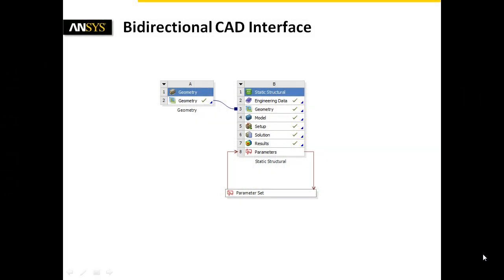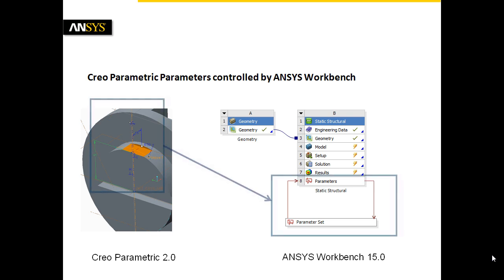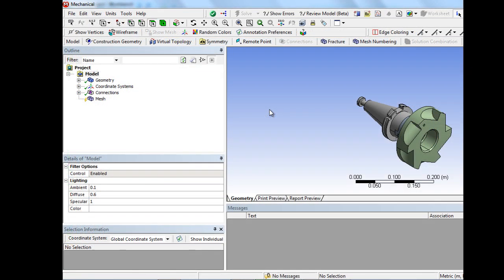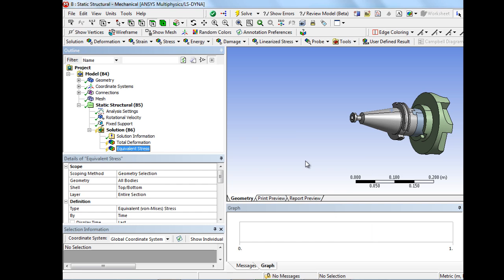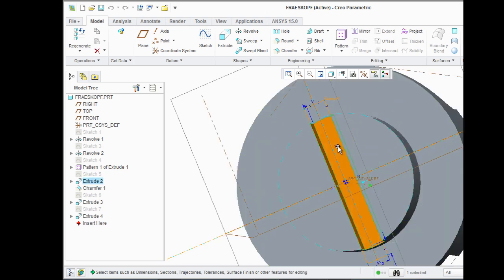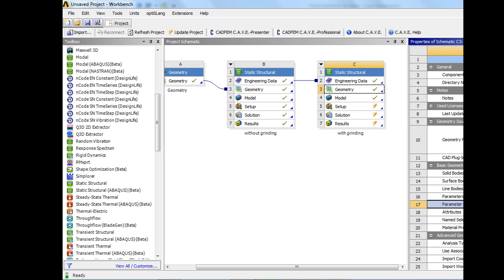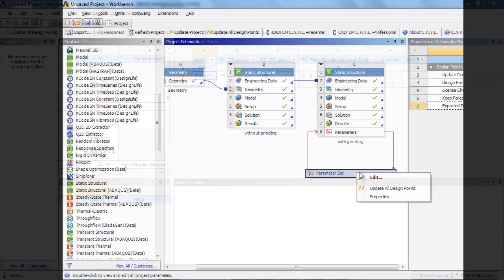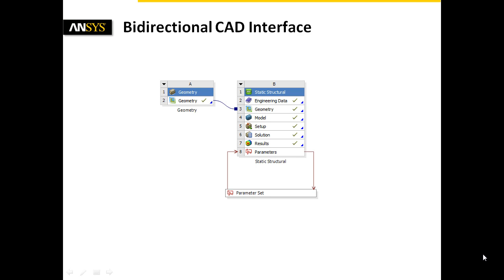Bidirectional CAD Interface Between ANSYS Mechanical and Creo Parametric 2.0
Watch and see how ANSYS interacts with the Creo CAD system to retrieve and update design parameters along with geometric entities.